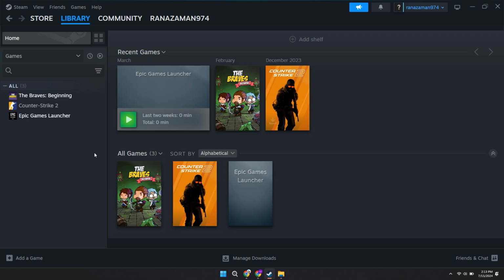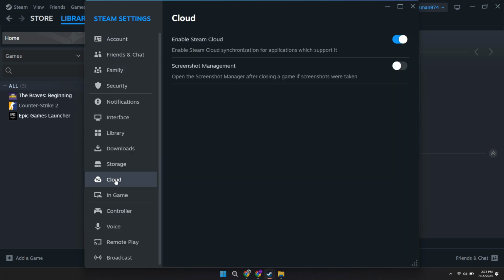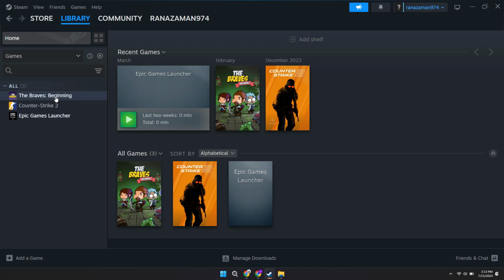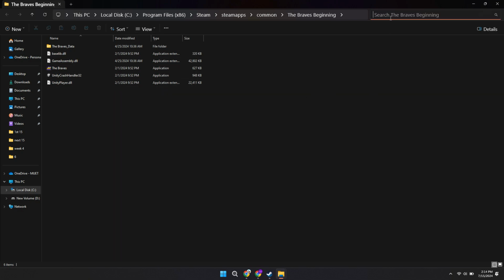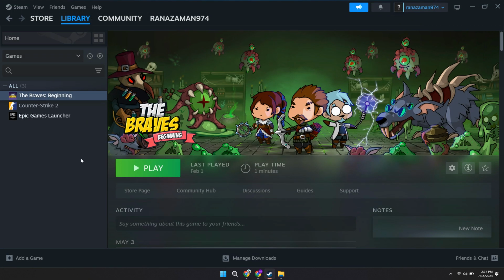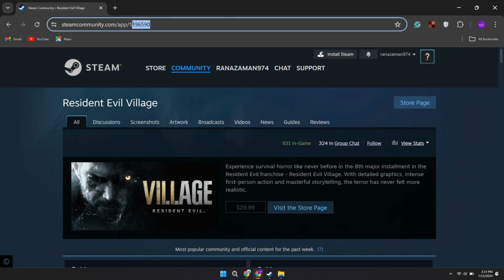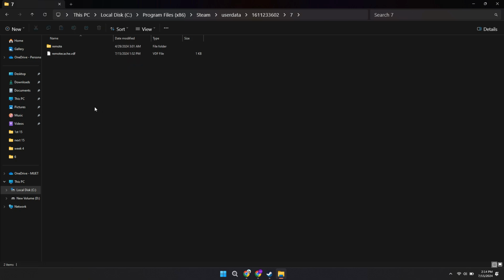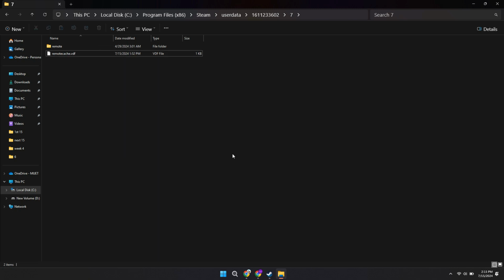How To Reset Steam Games and Erase Game Data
Do you want to start fresh on your favorite Steam game? In this video, we’ll show you how to reset your Steam games and erase all game data. Follow our step-by-step guide to ensure a clean slate for your gameplay!

Start your game anew with ease!

Follow these steps to reset your Steam games and start fresh.

⏱️⏱️VIDEO CHAPTERS⏱️⏱️
00:00 Introduction
00:15 How to reset Steam games
01:45 Conclusion